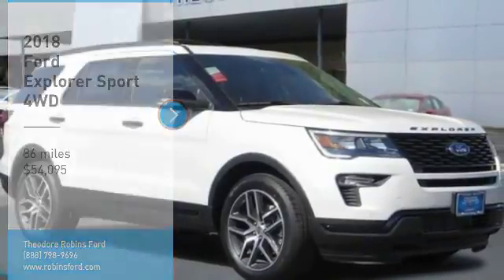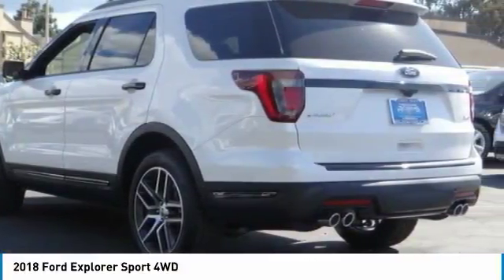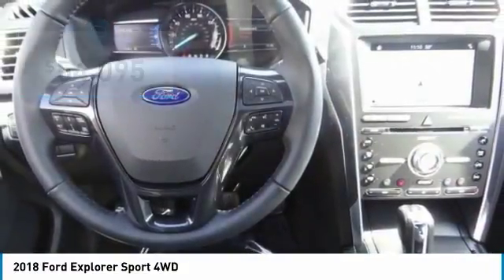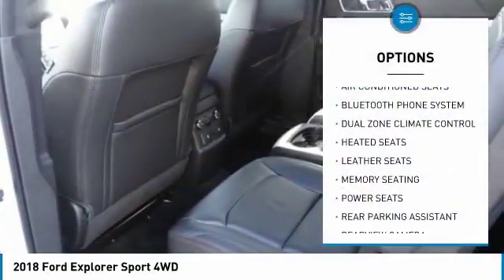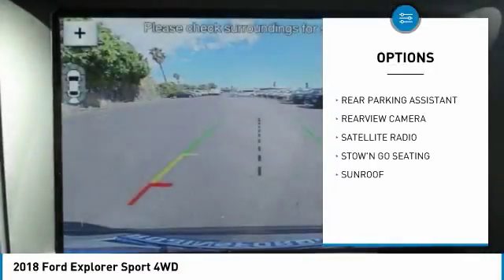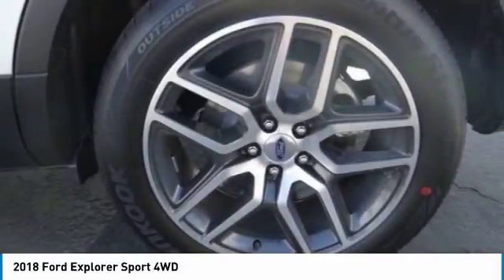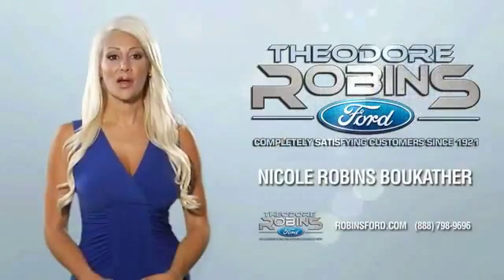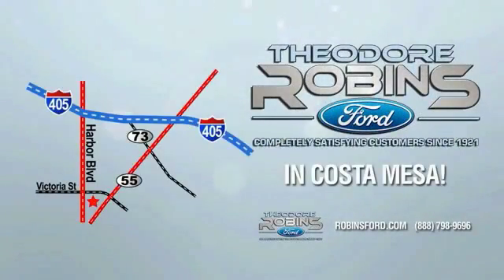2018 Ford Explorer COSTA MESA,NEWPORT BEACH,HUNTINGTON BEACH,IRVINE 0JA80771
2018 Ford Explorer Sport 4WD

THEODORE ROBINS FORD PROUDLY SERVING COSTA MESA, HUNTINGTON BEACH, IRVINE, NEWPORT BEACH, ORANGE COUNTY, AND SURROUNDING SOUTHERN CALIFORNIA LOCATIONS. THIS WHITE 2018 Ford EXPLORER IS EQUIPPED WITH A 3.5L V6 EcoBoost, AUTOMATIC TRANSMISSION, AND RECEIVES AN ESTIMATED 16 City/22 Hwy MPG. 2018 Ford EXPLORER Sport 4WD Stock #: 0JA80771 | VIN: 1FM5K8GT5JGA80771 | 2018 Ford Explorer Sport 4WD Theodore Robins Ford